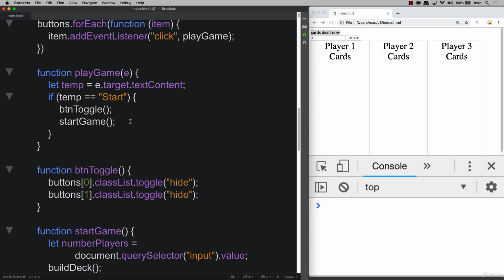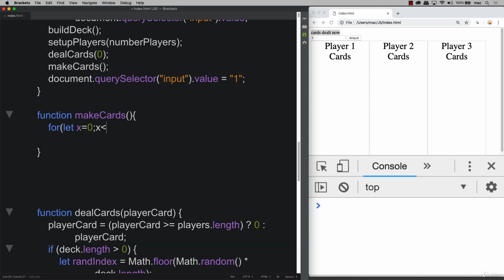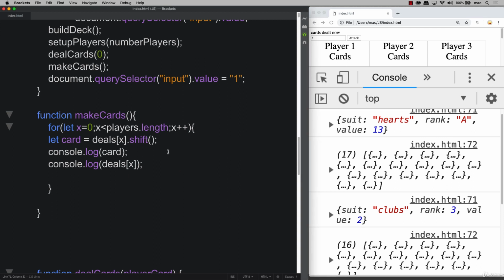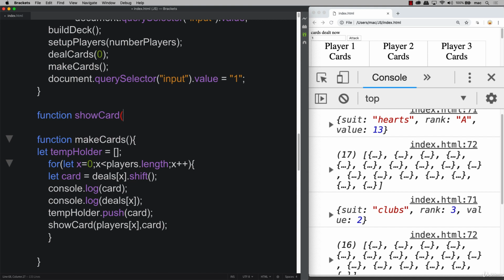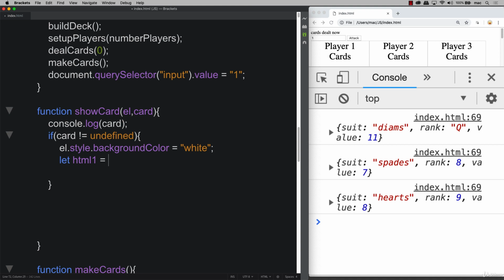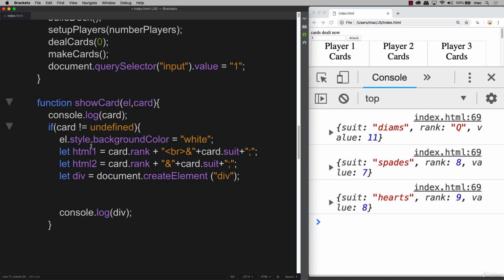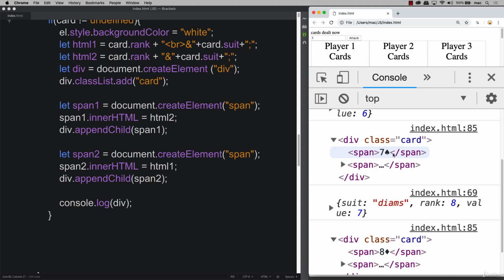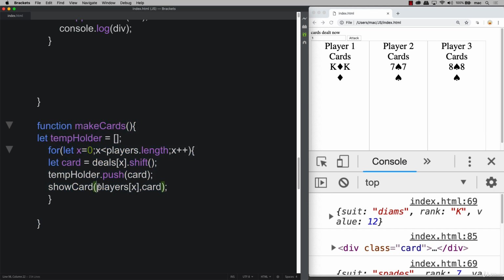55 Modern JavaScript 54 007 Make Cards for Players